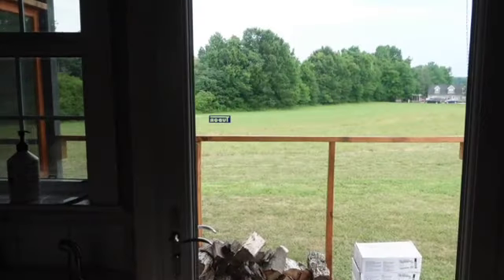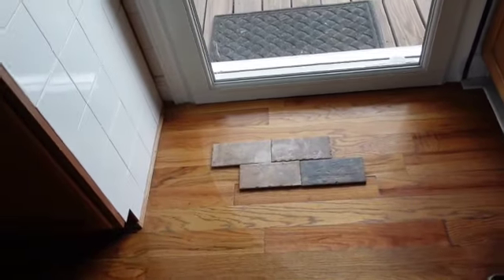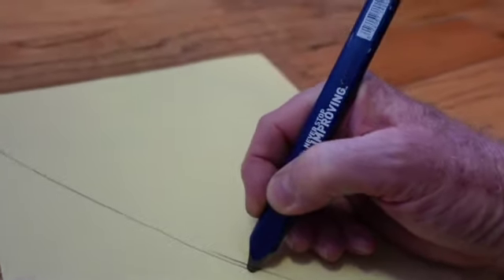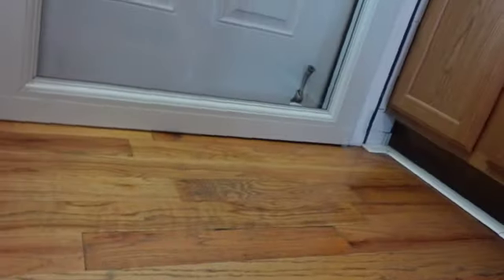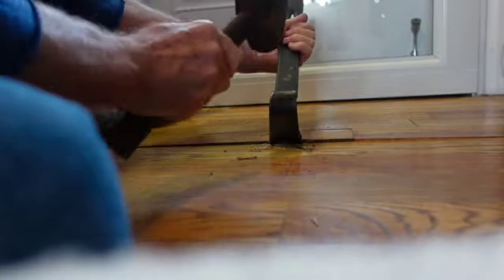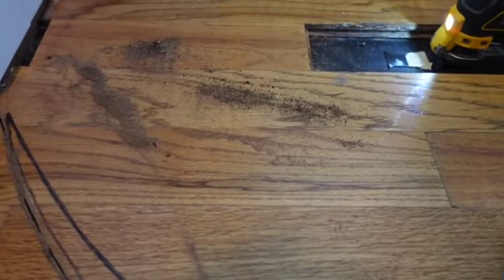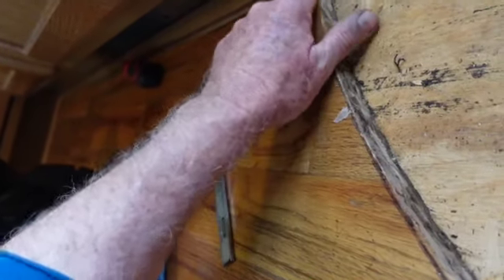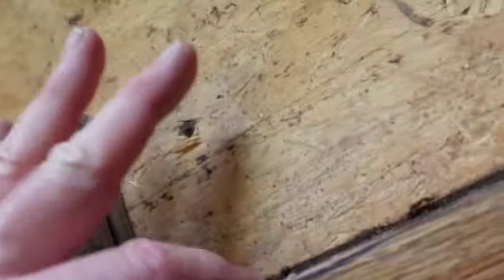Wood Floor To Tile! Starring Rex The Wonder Tool... Not a Sponsor. Part 1